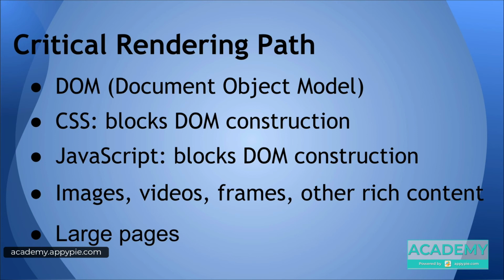How to optimize critical rendering path: Lesson 03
How to optimize critical rendering path: Lesson 03 - Nothing is more annoying than a slow website. A slow website can affect your traffic, page views, conversions, sales, and the overall reputation of your business. This means that website speed is one of the most critical factors to keep your bottom-line up.
This course from Appy Pie Academy will teach you how to improve your website loading speed in no time. This video tutorial covers some of the most common things that reduce website speed, including lack of text compression, large images, render-blocking resources, and too much JavaScript. Watch this video tutorial to learn some of the most amazing techniques to increase your website speed.

To learn more about "Technical SEO Optimization: How to Increase Website Speed", please